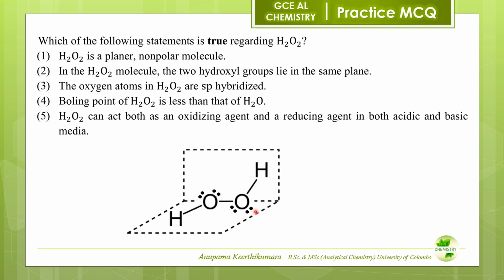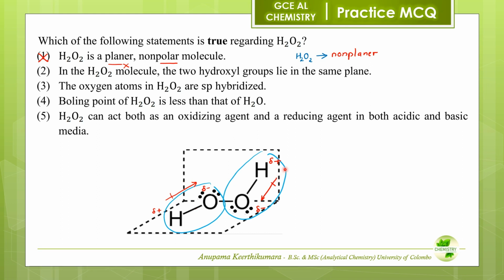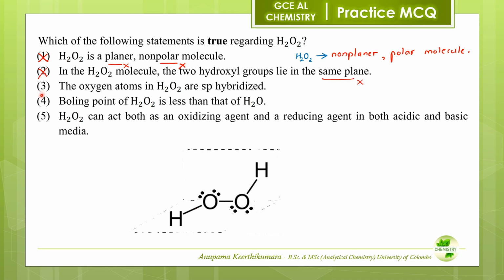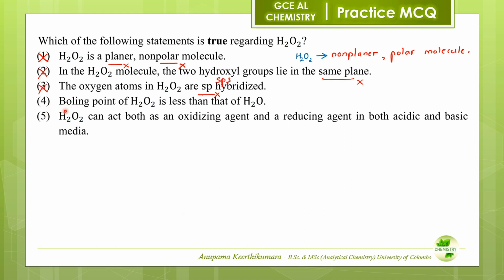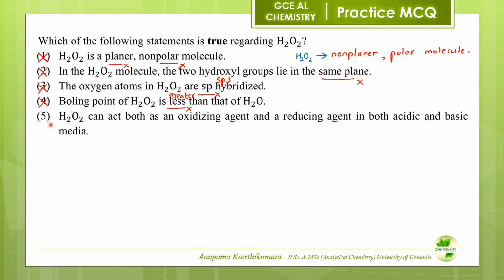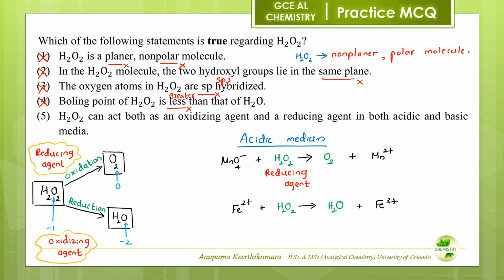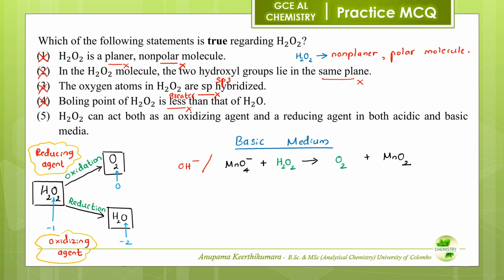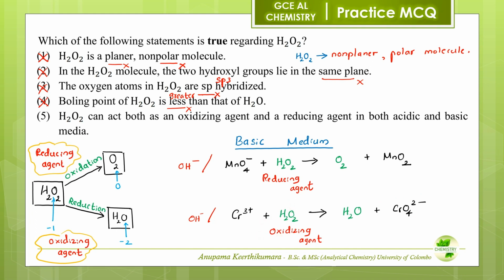AL Chemistry MCQ | Inorganic Chemistry | Hydrogen peroxide | H2O2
Inorganic Chemistry
Hydrogen peroxide, H2O2
Properties of Hydrogen peroxide
Redox property of Hydrogen peroxide, H2O2

Correction: Statement 1 - Its "Planar"